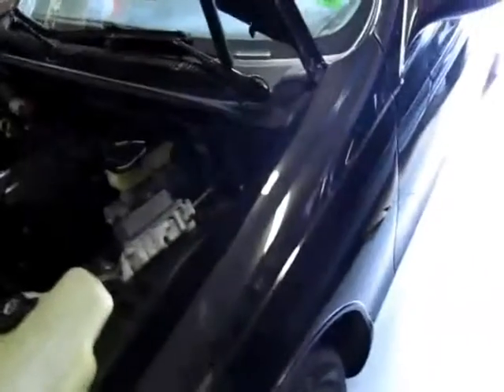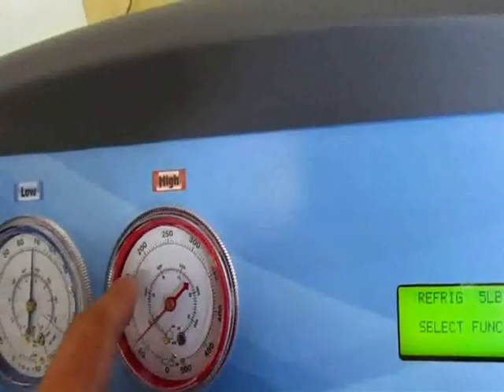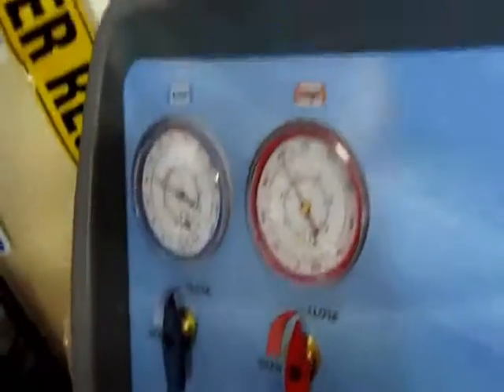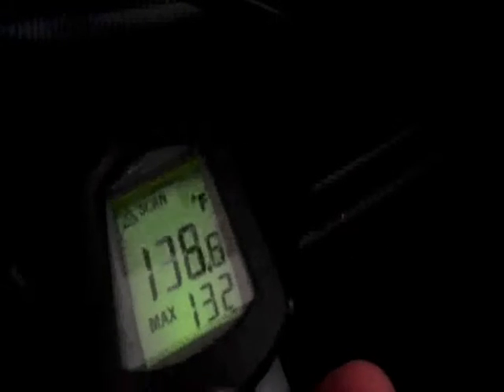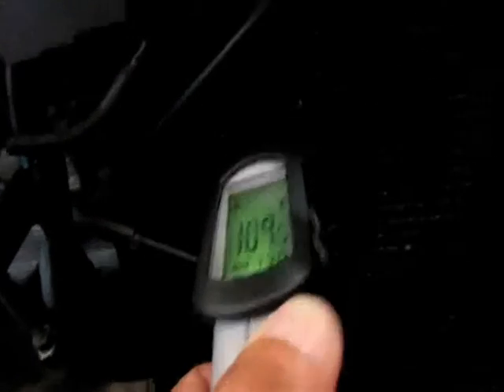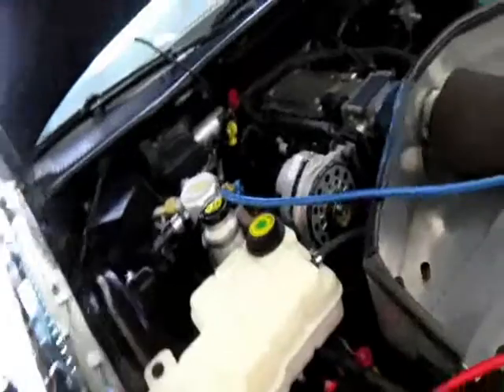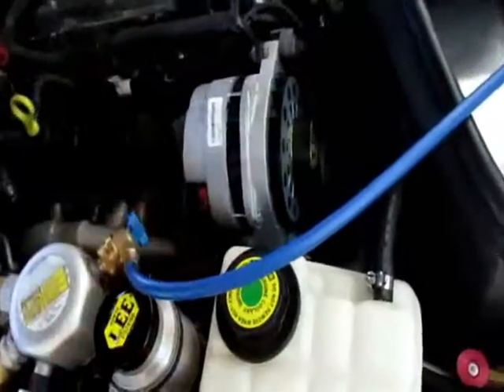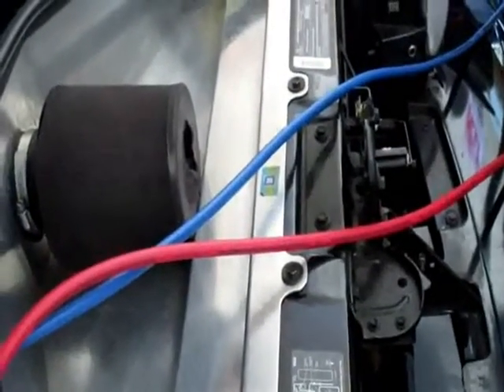AC R-134a pressure and condensor check, Easy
If it was not so damn hot, I would of had this system apart today. At least I have a baseline to improve over when the new stuff is on.

ITS HOT A HEAT GUN. its a infrared thermometer!  I call it a heat gun because its what it does.